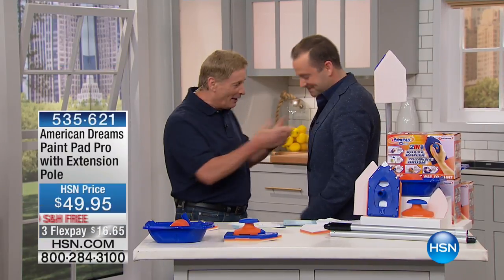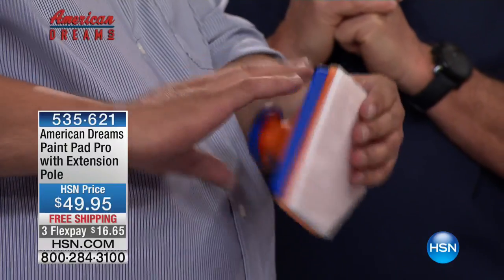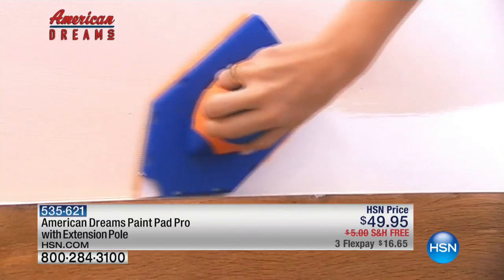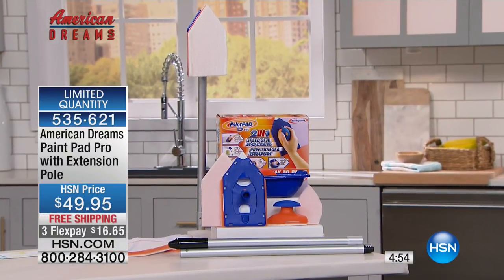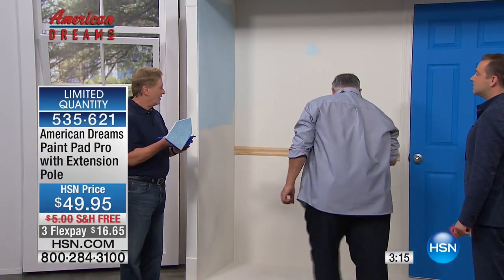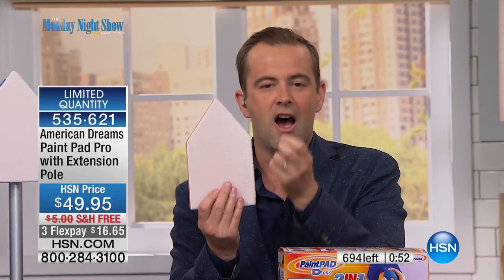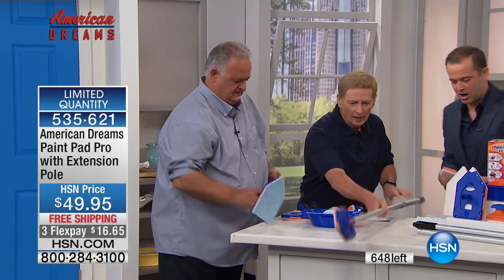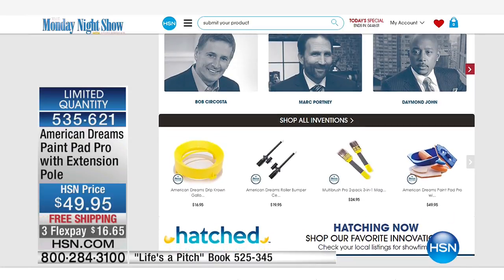American Dreams Paint Pad Pro with Extension Pole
We've all been there, trying to paint with cheap foam pads. They don't cover well, particularly in corners and on edges. Enter the Paint Pad Pro,...